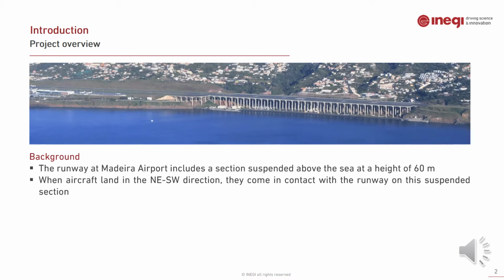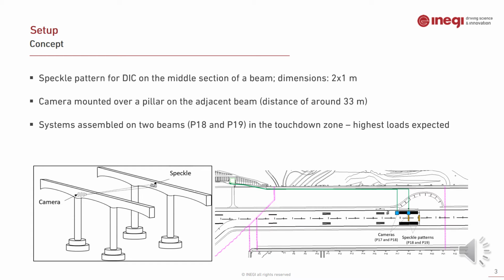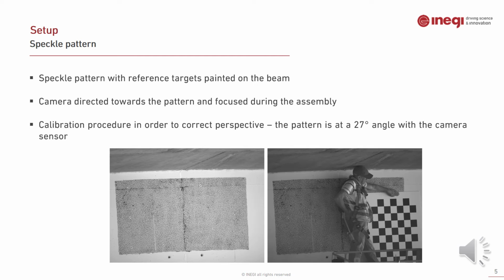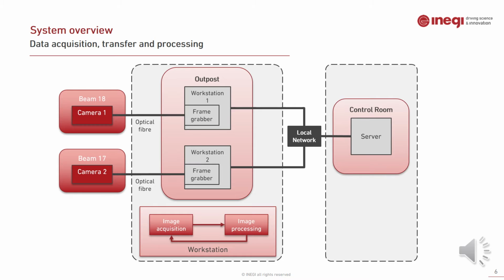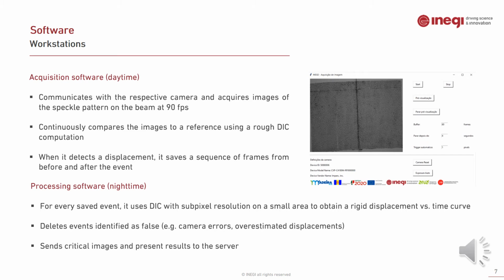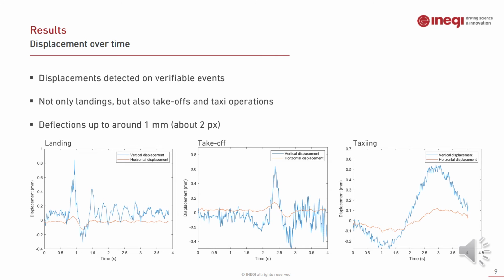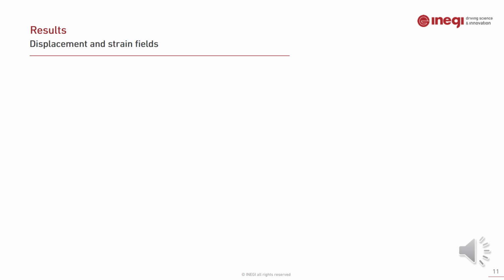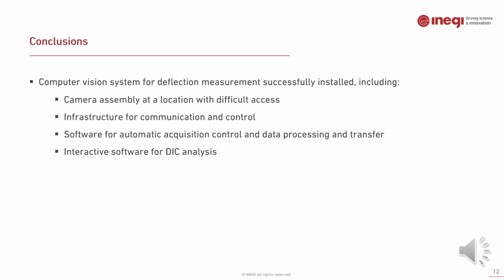038 - Displacement monitoring of crossbeams in an airport runway extension using digital image ...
Displacement monitoring of crossbeams in an airport runway extension using digital image correlation
Francisco Barros1, Susana Aguiar1, Pedro J. Sousa1, António Cachaço1, Nuno V. Ramos1, Paulo J. Tavares1, Pedro M. G. P. Moreira1, MinXu2, L. Oliveira Santos2, Elsa Franco3
1INEGI, Institute of Science and Innovation in Mechanical Engineering and Industrial Engineering, Campus da FEUP, R. Dr. Roberto Frias 400, 4200-465 Porto, Portugal.
2LNEC, National Laboratory for Civil Engineering, Av. Brasil 101, 1700 066, Lisboa, Portugal
3ANA- Aeroportos de Portugal, SA, 9100-105 Santa Cruz, Madeira, Portugal